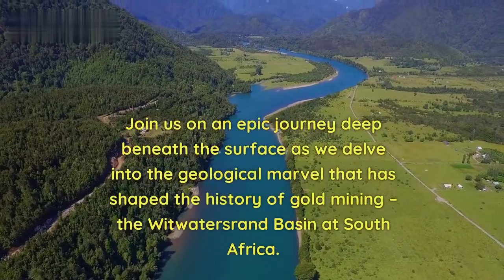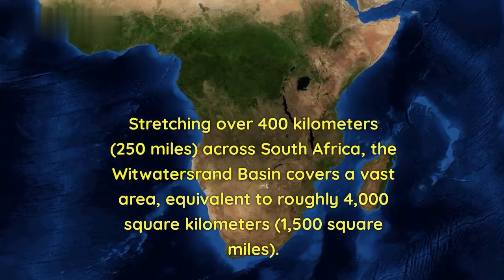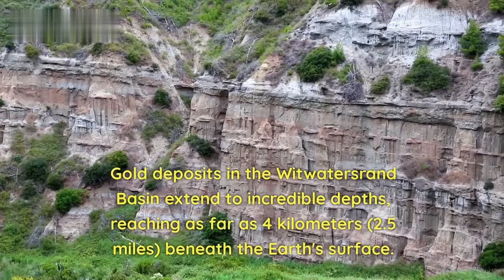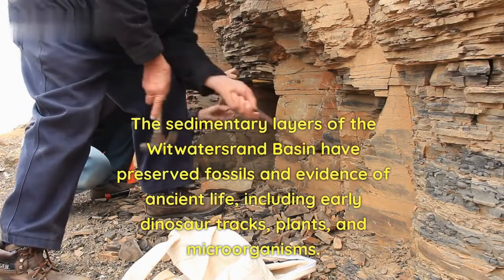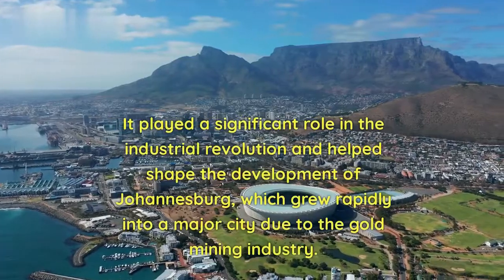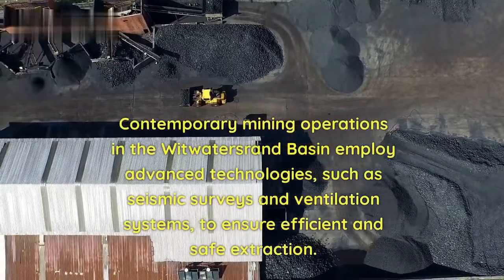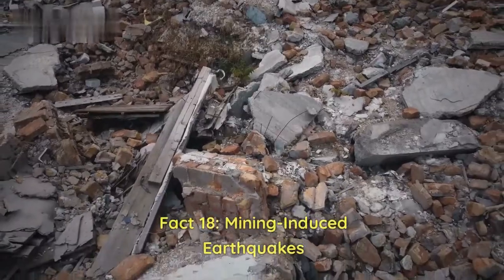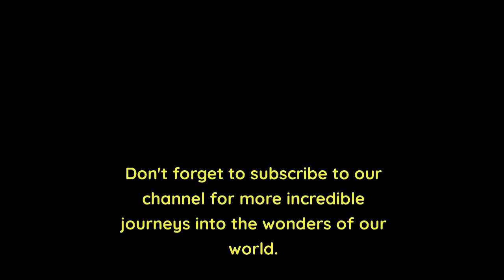"Unearthing Wonders: 20 Amazing Facts About the Witwatersrand Basin"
Join us on an epic journey deep beneath the surface as we delve into the geological marvel that has shaped the history of gold mining – the Witwatersrand Basin. Discover the secrets of this subterranean treasure trove, home to the world's largest known gold reserves. Embark on an adventure that spans billions of years, unraveling the allure and impact of the Witwatersrand Basin, a true testament to the gold rush giants of our past. Get ready to be astounded as we uncover 20 mind-blowing facts about this underground geological marvel.
Witwatersrand Basin
Gold reserves
South African gold mining
Geological formations
Deep-level mining
Gold rush history
World's largest gold deposits
Gold mining industry
Johannesburg City of Gold
Mining heritage
Geological evolution
Ancient river deposits
Paleontological finds
Economic impact
Mining innovations
Environmental reclamation
Sustainable land use
Mine-induced earthquakes
South Africa's gold production
Geological research